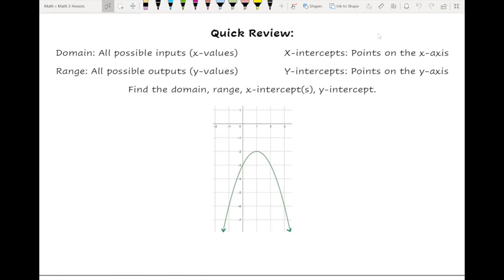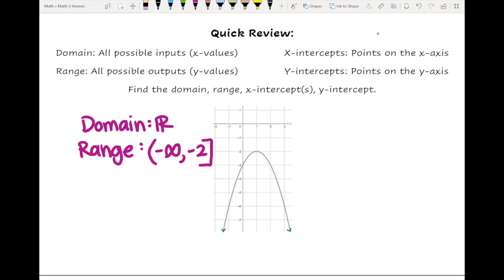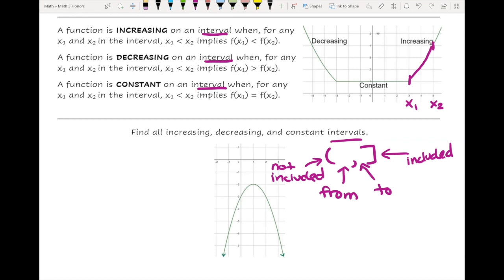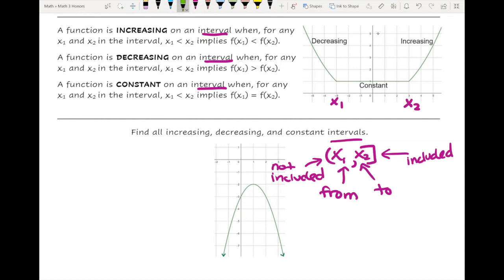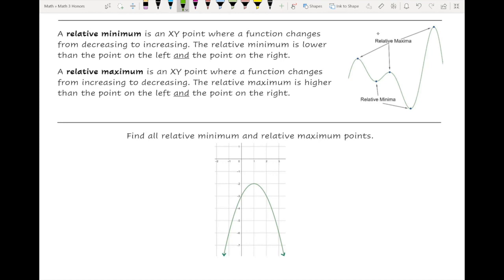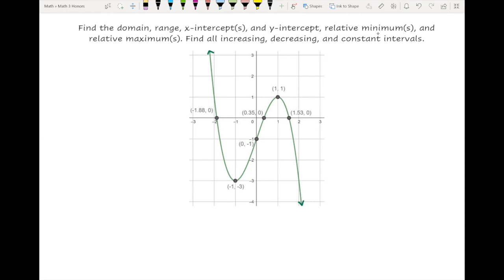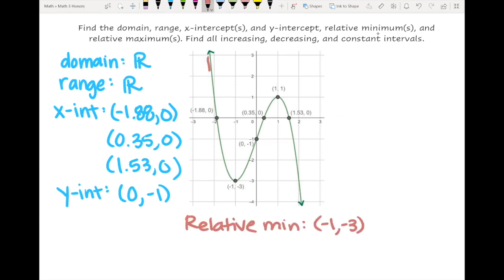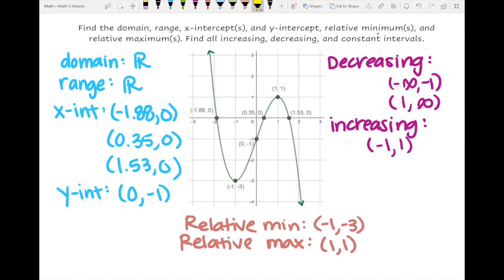Graphs of Functions- part 1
This video shows key features on graphs of different functions. The key features are maximums, minimums, increasing intervals, decreasing intervals, and constant intervals.
Math 3H 1.3 Graphs of Functions- part 1